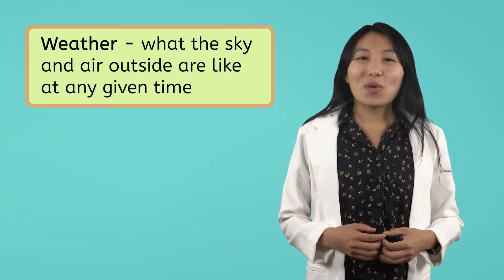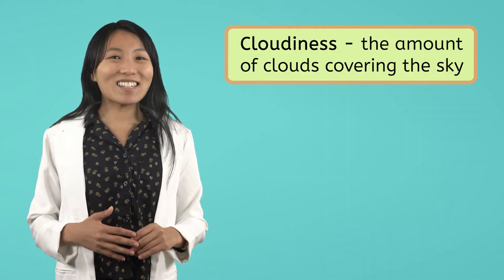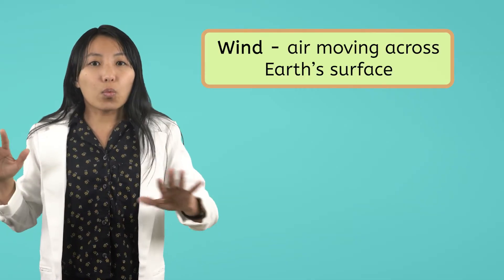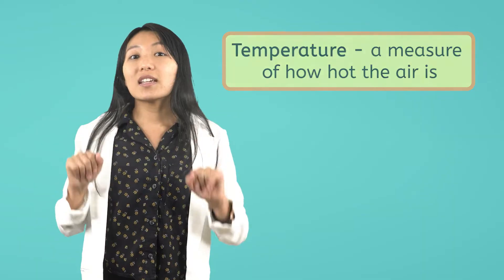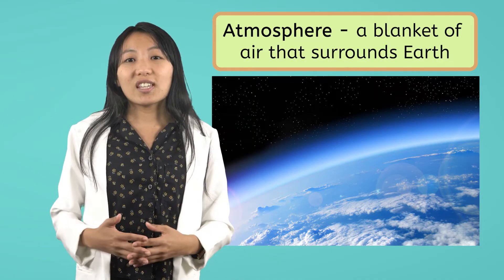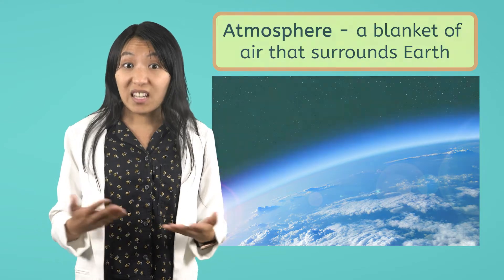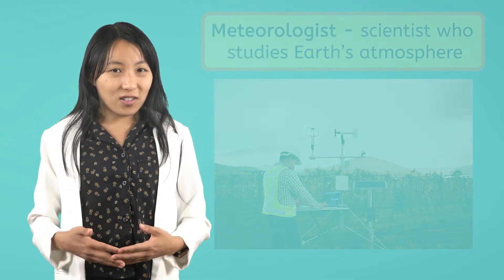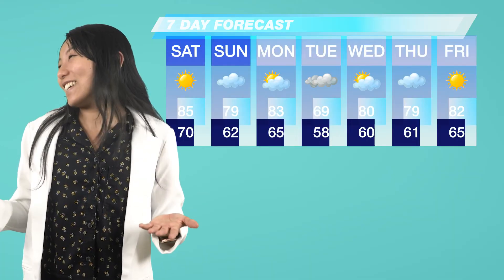Why Does the Weather Change? - Weather Basics for Kids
Why isn’t the weather the same every day? In this science lesson for 1st graders, students will learn why weather changes and what factors cause different weather patterns. This lesson is from Miacademy’s Science All Around Me course.